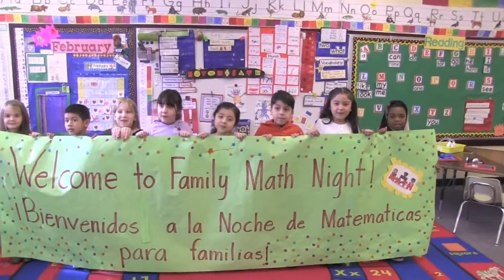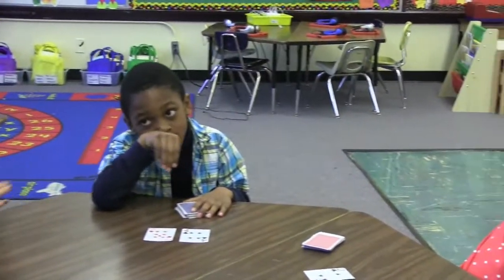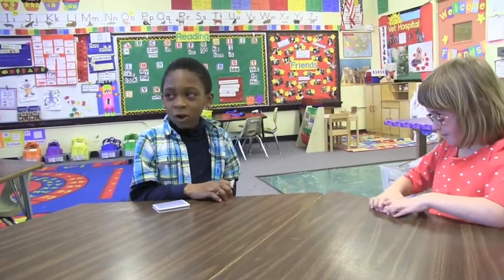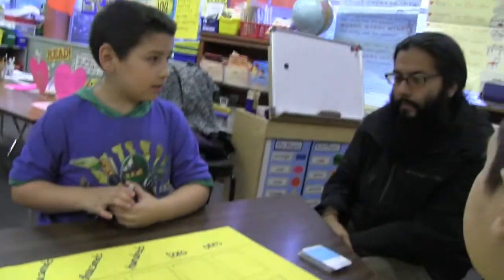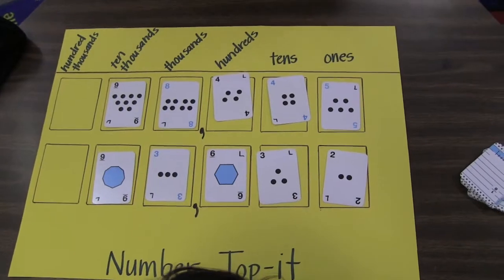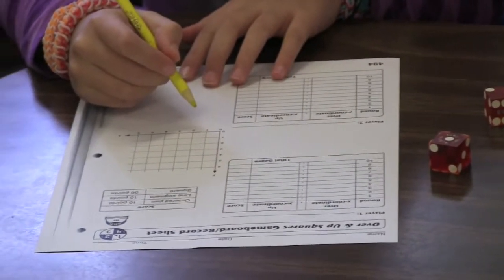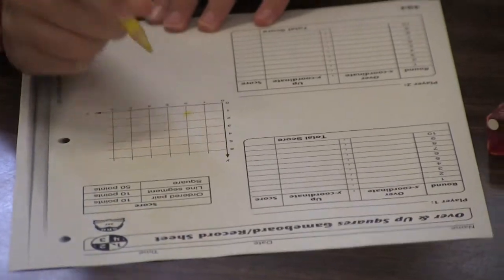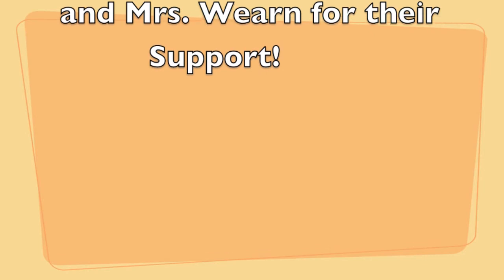2014/02/27 Raleigh Hills Title 1 Family Night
This is a student created film that was designed to teach math games to our community at the Title 1 Family Night for Raleigh Hills K8 School.